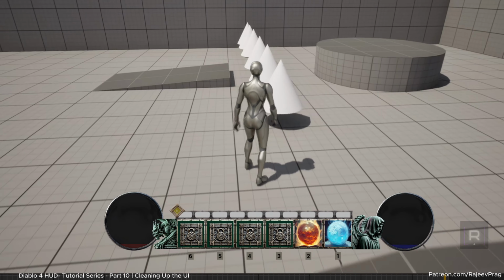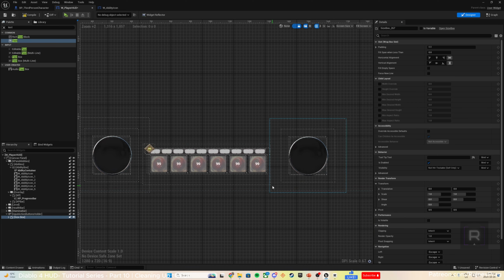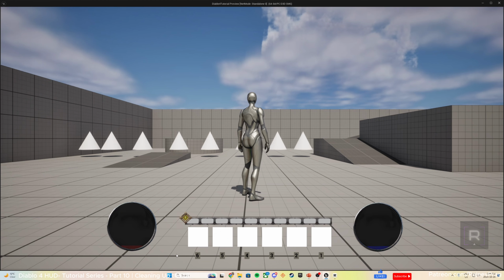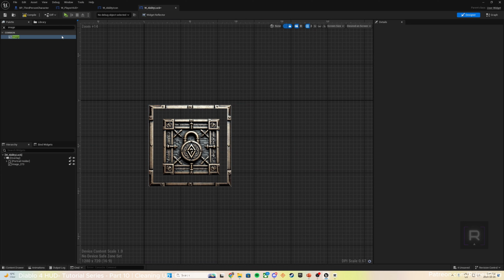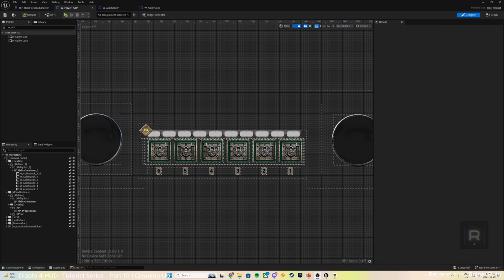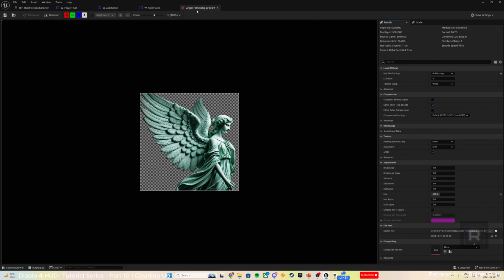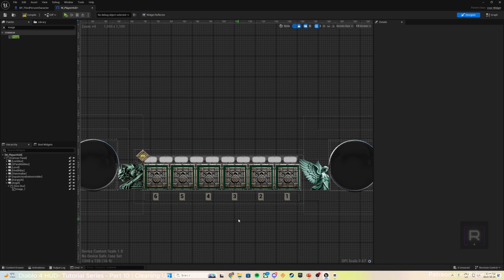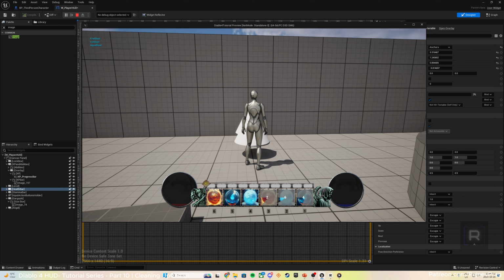Part 10 - Finalizing the UI, Adding Frame and Ability Lock Icons | Unreal Engine | Course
In this series, we will cover everything you need to know to build a professional-looking ability tray system for your game. From setting up the user interface, implementing cooldowns, and adding radial progress bars, this series will walk you through each step in an easy-to-follow way using only Blueprints.

Members Only | Download the Tutorial Files Here!

What you’ll learn:
Cleaning Up UI
Creating Frames in UI

Whether you're a beginner or an intermediate Unreal Engine user, this series will help you level up your UI design skills for action RPGs or any other game genre.